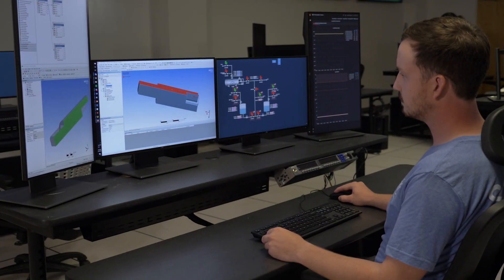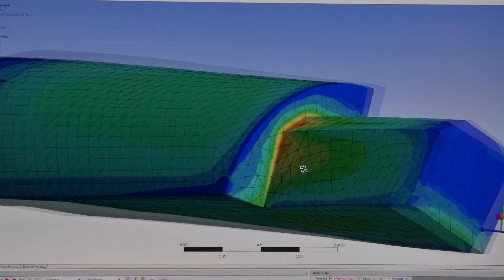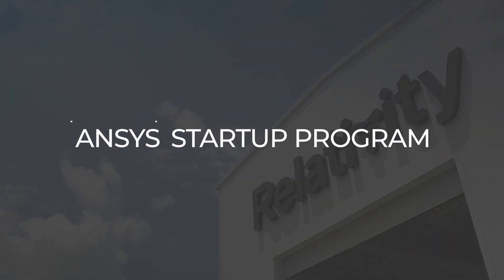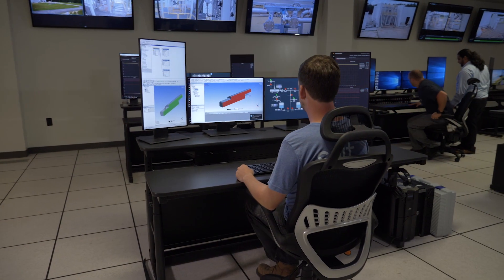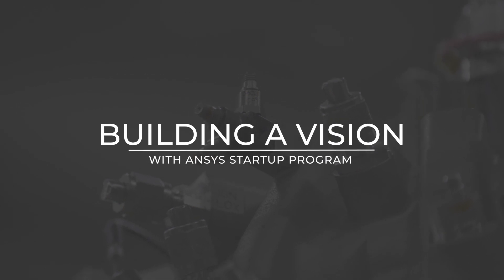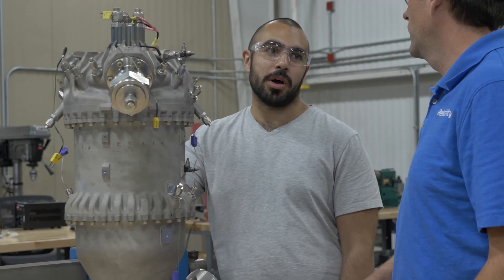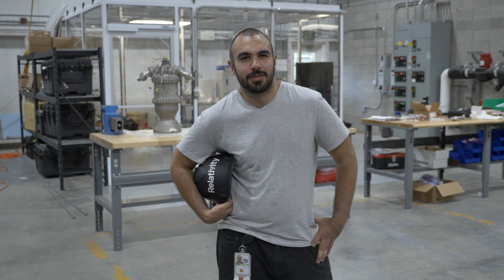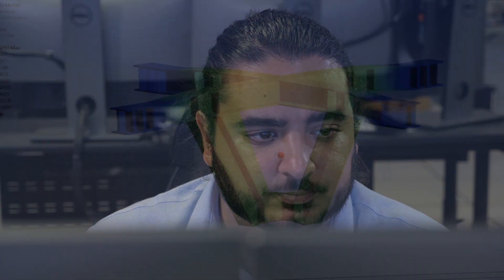Relativity Space Enabled by the Ansys Startup Program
Relativity Space is the first company to 3D print an entire rocket. Their vision is to print rockets from raw materials to a launch-ready vehicle in less than 60 days.

Ansys simulation has been a key part of the manufacturing and design chain at Relativity Space since they started with 2 people in 2015, and has scaled with their present team of over 100 people. They have sped up the testing process by doing more in the virtual domain to build a better product the first time.